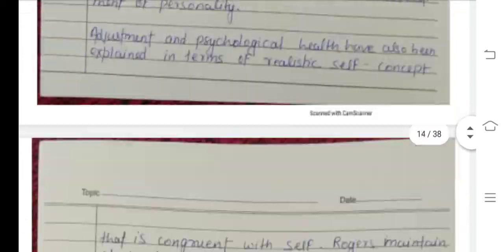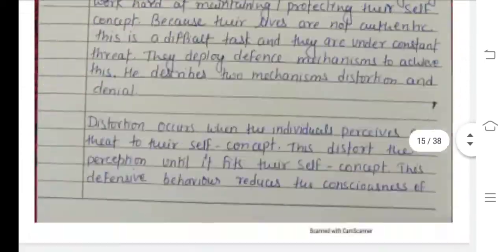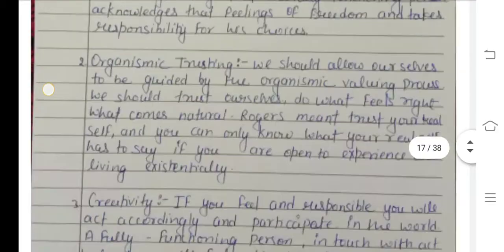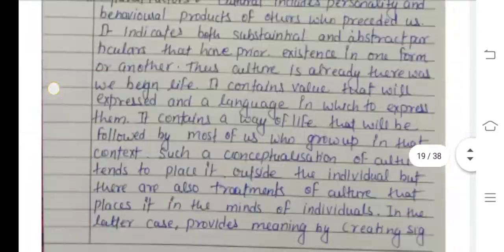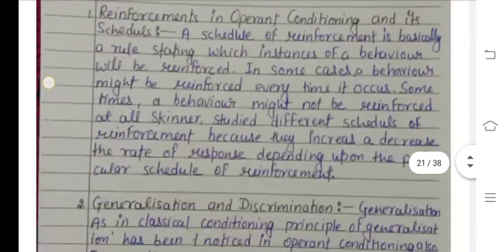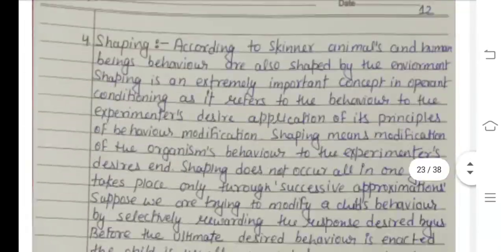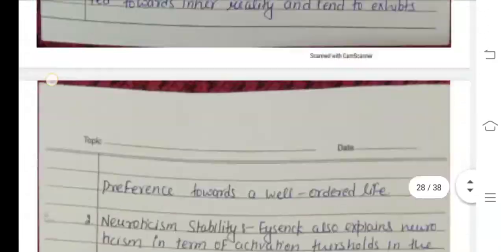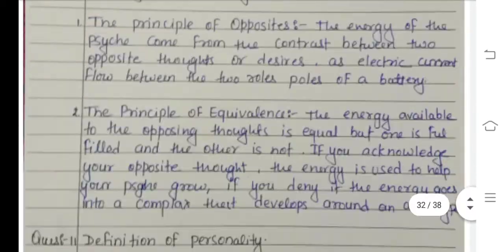BPC 5 Ignou Solved Assignment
Whtsapp no. 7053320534 Calling no. 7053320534
Note (PDF Charge @20)
Ignou Solved Assignment or Handwritten Assignment Available (PROJECT, Study Material, Help Guides Available)
If you want Handwritten ASSIGNMENT we will give you, PROPER FILE, FRONT PAGE, QUE PAPER, VERY GOOD HANDWRITING, we have experience more than 10 years
If you want pass exam in Ignou, we have 100% solution.